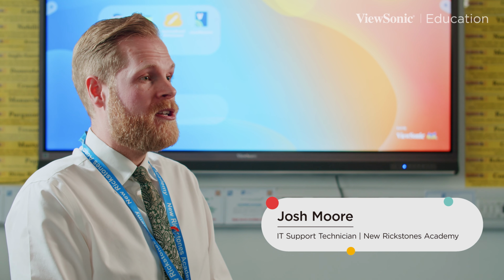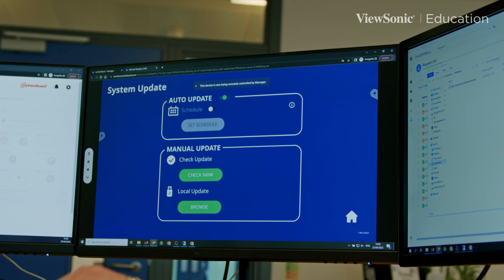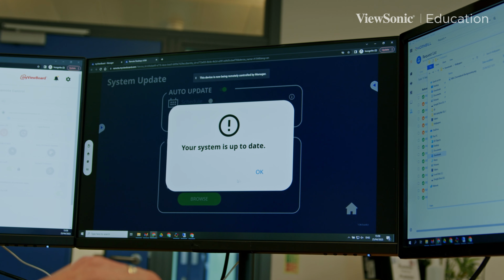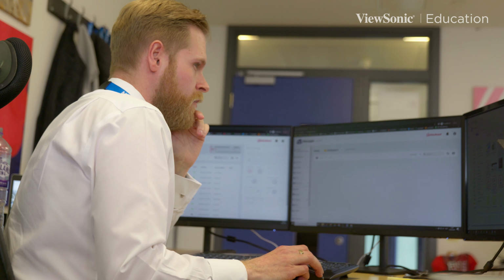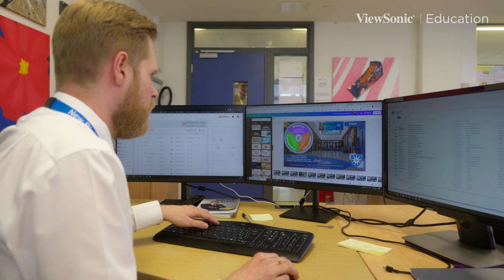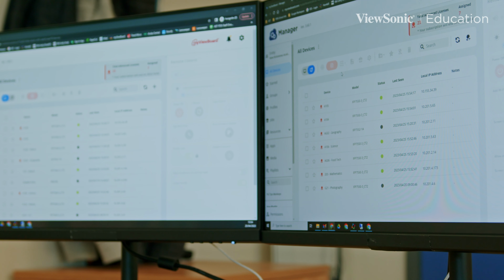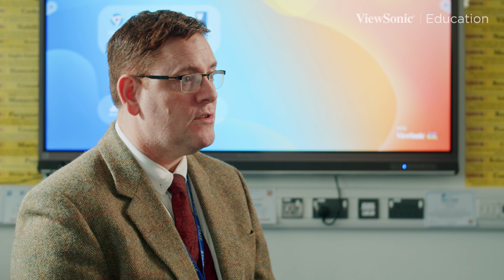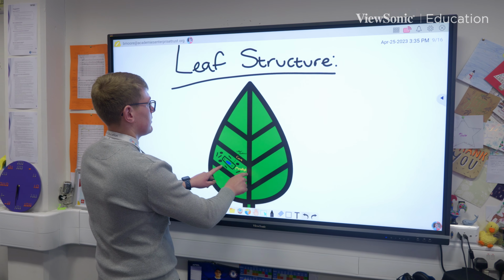Digital transformation with ViewSonic Education Solutions | New Rickstones Academy and AET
ViewSonic and GVAV supported New Rickstones Academy and AET through their digital transformation journey, using ViewBoard interactive displays, myViewBoard whiteboarding software and the Manager Advanced device management platform.